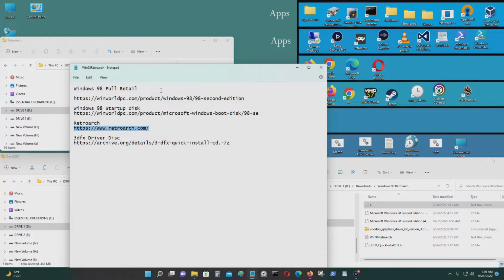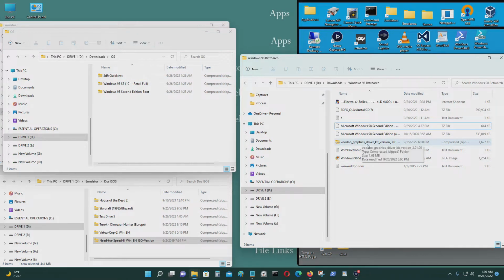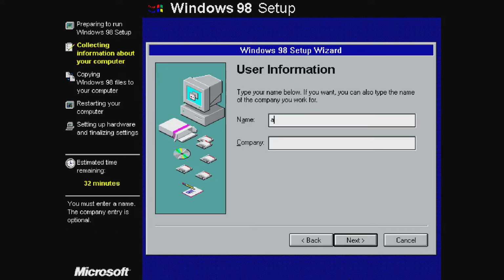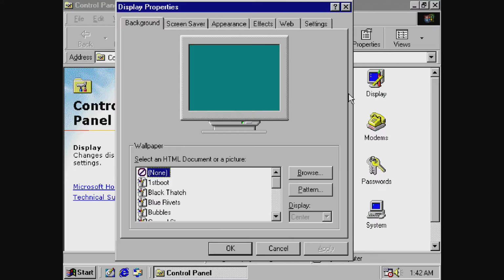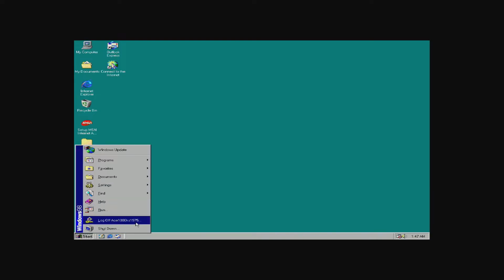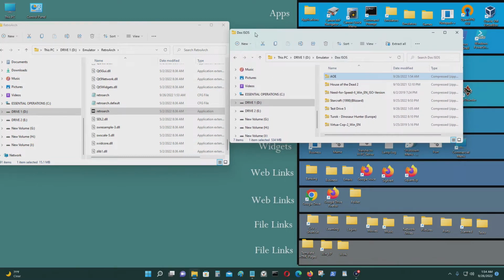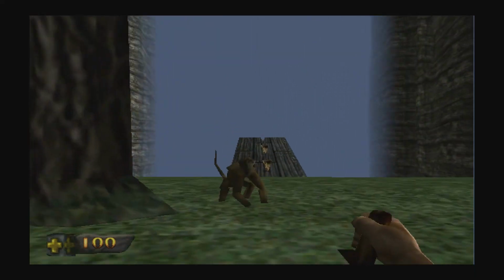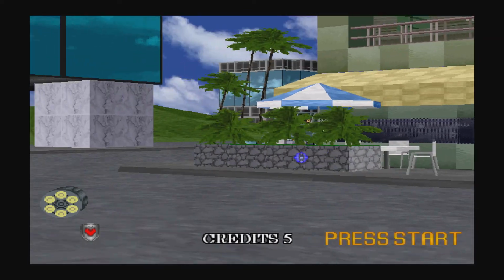Retroarch: Dosbox Pure Windows 98 SE Tutorial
[Synopsis]

This video shows you how to install Windows 98 SE on Dosbox Pure on Retroarch. From my experience of using PCEM, 86Box, and Dosbox Pure, I have to say Dosbox Pure ran the smoothest. In other words, you don't have to have the latest, 10th, 11th, or 12th generation Intel CPU to run Dosbox Pure, like you do with PCEM, or 86Box. I ran Dosbox Pure on a I5-3570K, and a I7-4790K, and it ran fine on both systems. Never the less, there are limitations with Dosbox Pure in that, it doesn't support 3dfx Voodoo 2, Voodoo 3, Voodoo Banshee, or Voodoo 4/5. Dosbox Pure only supports 3dfx Voodoo 1, so you won't be able to run Windows 98 games released from 1998 to 2000. Windows games released from the period of late 1998 to 2000 require at least a Pentium II processor with a Voodoo 3 2000 video card.

In late 1999, I had a Pentium 3 850 MHZ as my main computer with a Voodoo 3 2000 with 16 MB of vram, and 512 MB of system RAM. That was the standard for late 1999 to 2002, and in late 2002 it was the Pentium IV era for me. The standard for 1994 to 1996 was a Pentium 100 MHZ running Windows 3.1 or Windows 95. The standard for 1996 to early 1997 was a Pentium 166 MMX with a 3dfx Voodoo 1 4 MB with a S3 Virge video card. The standard for 1997 to 1998 was a Pentium II 400 MHZ with a Voodoo 2 8 MB with a S3 Virge Video card. Dosbox Pure fills the 1994 to 1997 niche, and many great Windows 95 titles were released from 1995 to 1997.

If you have a lower end computer, running Dosbox Pure on Retroarch then you won't be a disappointment. I was able to run a lot of fun games, like Starcraft, Wing Commander Prophecy, Virtua Cop 2, Tomb Raiders, Age of Empires, Warcraft II, Quake II, Mechwarrior II Mercenaries 3dfx, and many other titles. This emulator is a lot easier to setup compared to PCEM or 86Box which is much more technical.
[Links]